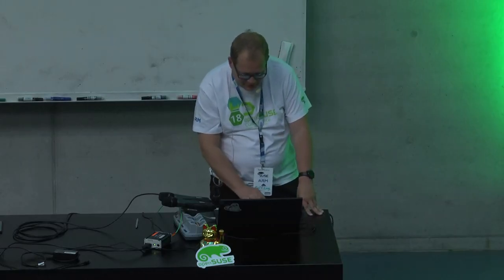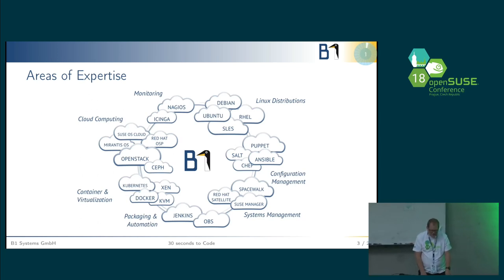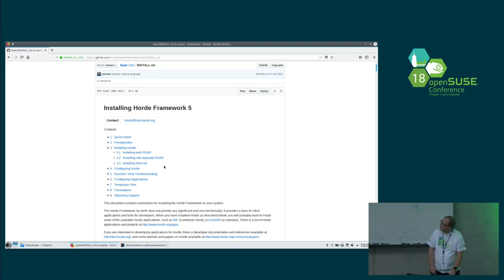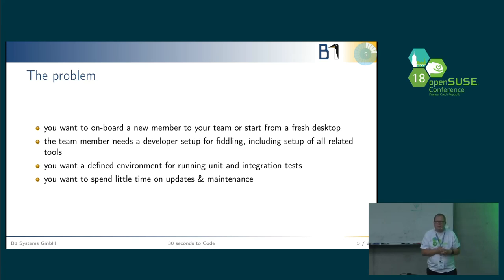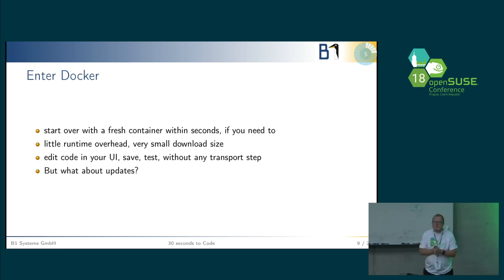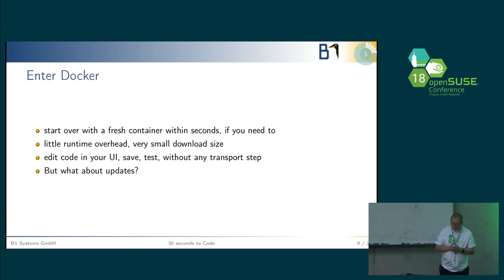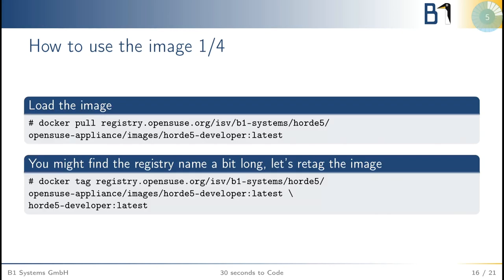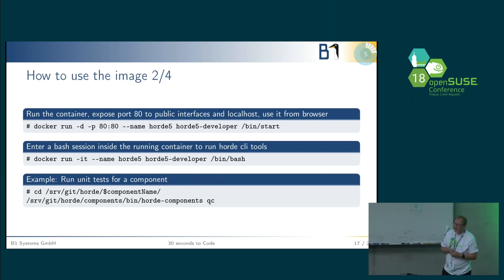openSUSE Conference 2018 - 30 seconds to Code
Streamlining development setups with Docker and Open Build Service

Creating development setups can be tedious, error-prone and quite horrifying to novice contributors of Open Source projects. You would set up a virtual machine, install
the required software and spend quite some time configuring it. On top of this, your setup would require maintenance and updates. A more
modern approach is featured in this talk: Create a reproducible environment, have automatic updates to new package versions just by using OBS to build
your Docker container image from RPMs and a kiwi XML file. No more fiddling with VMs, no more manual install and configuration marathons - just
download and run your ready-to-use Docker image from OBS.

Ralf Lang